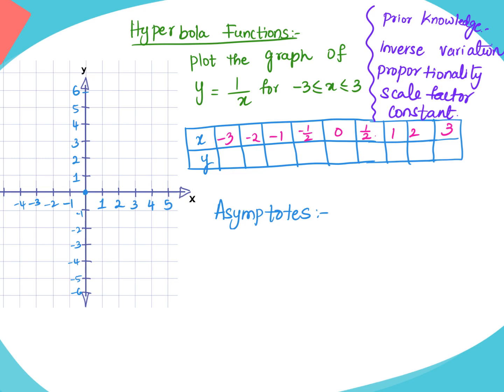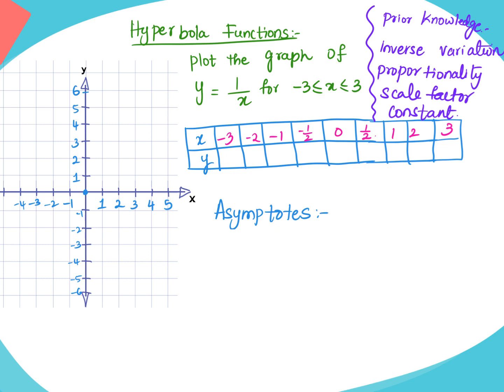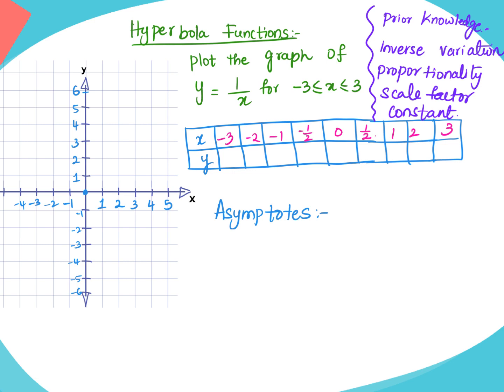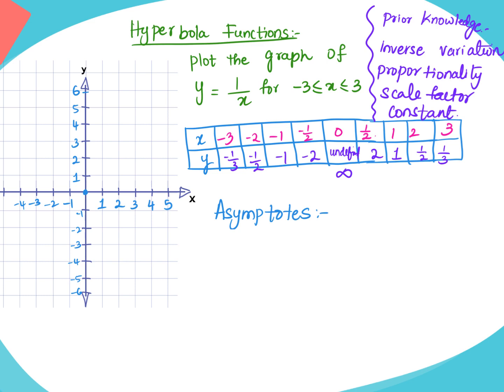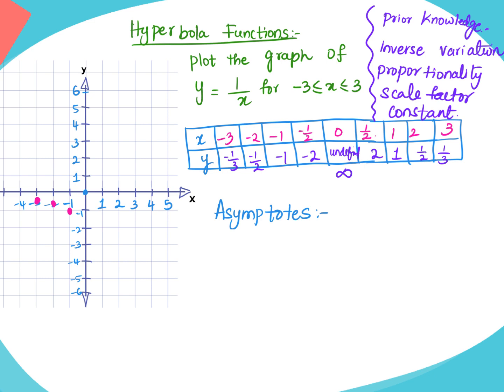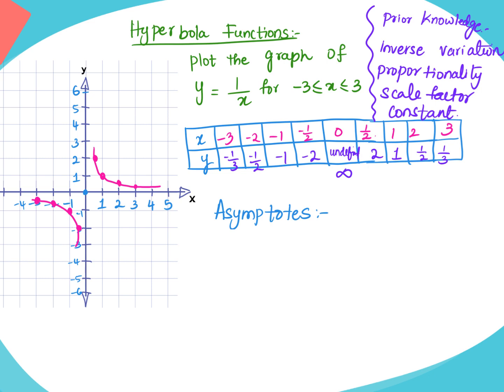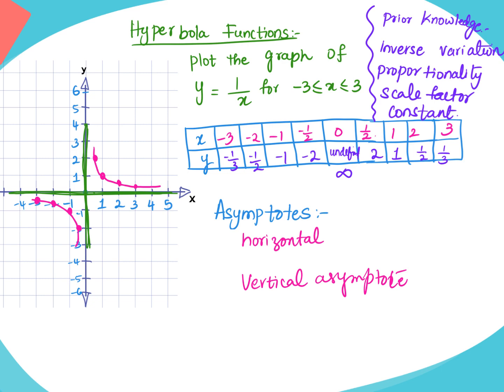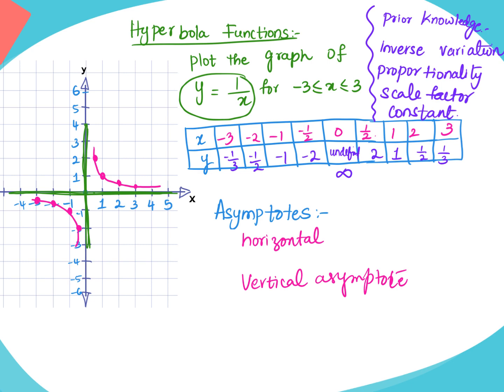Year 9 and 10-Non linear relationships Hyperbola